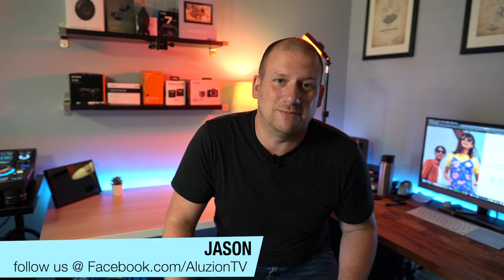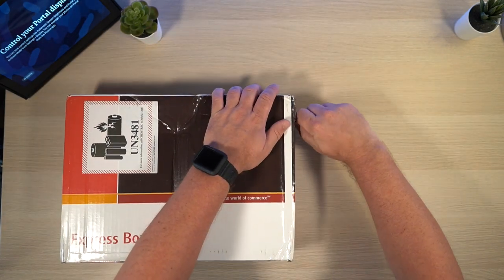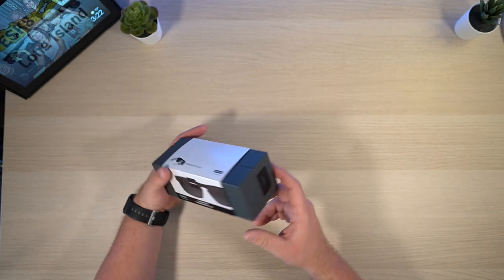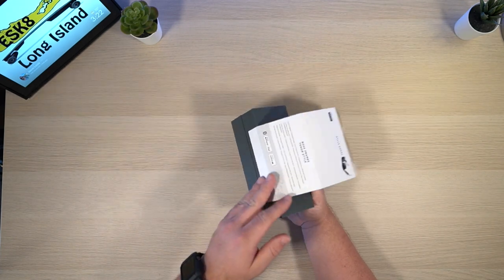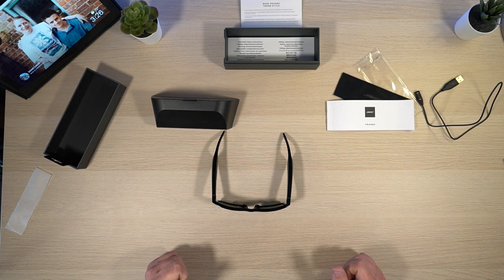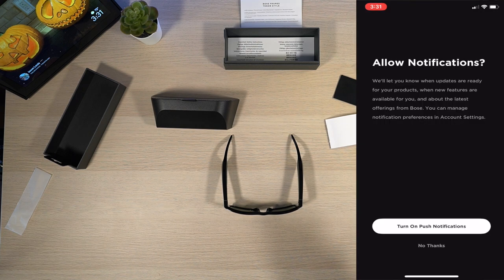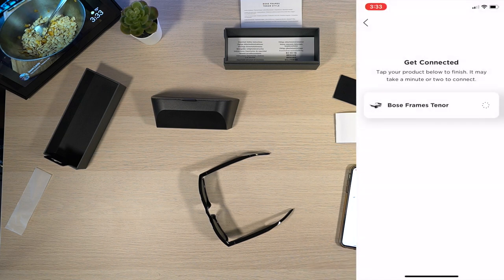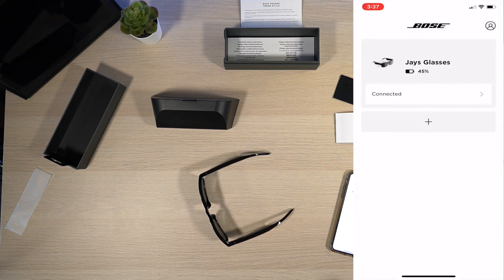Bose Frames Audio Sunglasses | 2020 | Tenor - Unboxing, Setup & First Impressions!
In this video we are exploring Bose second attempt with their new Audio Sunglasses the ''Bose Tenor''

First we will go through an unboxing together of what you can expect when first opening them, and I will also do a walkthrough of the setup using the app.

Then ill give my first impressions and see just how good these glasses sound!